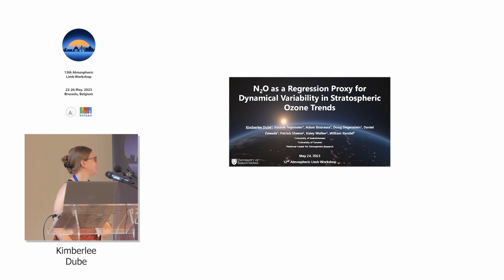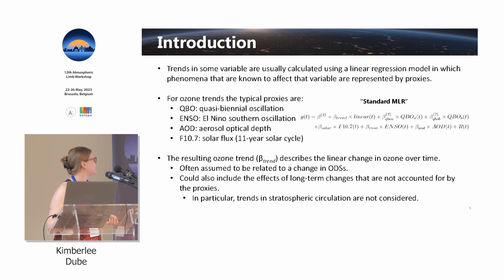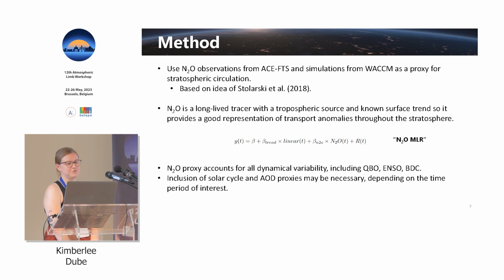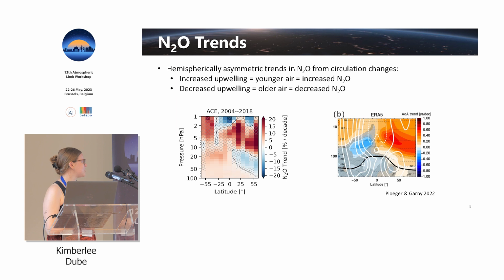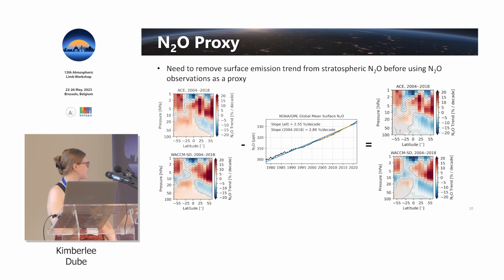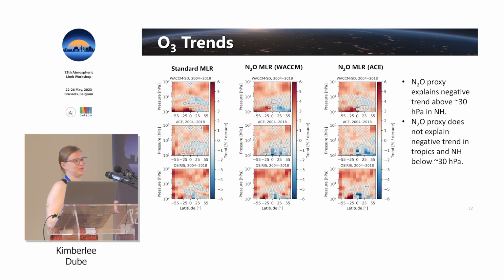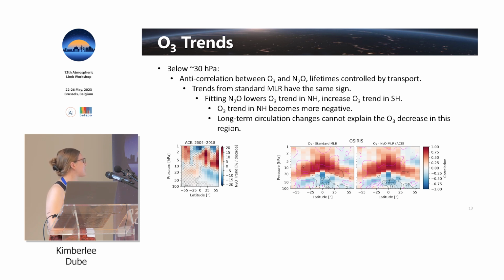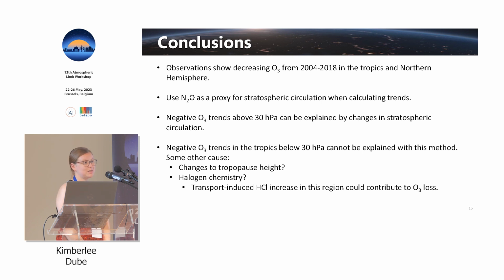Kimberlee Dube - 12th Atmospheric Limb Workshop - Brussels, 22-26 May 2023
Scientific presentation by Kimberlee Dube at the 12th Atmospheric Limb Workshop. Hosted by the ALTIUS satellite mission team at the Royal Belgian Institute for Space Aeronomy (BIRA-IASB) at the Palace of the Academies in Brussels, Belgium on 22-26 May, 2023.